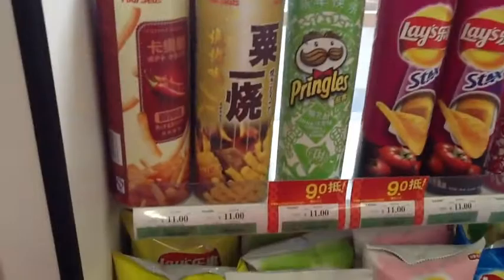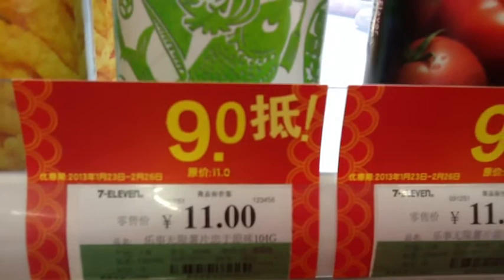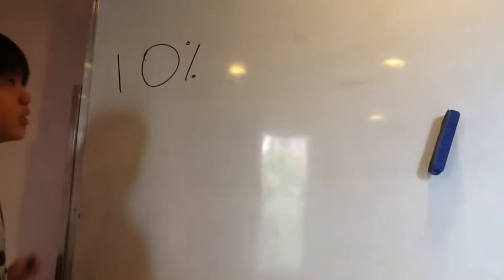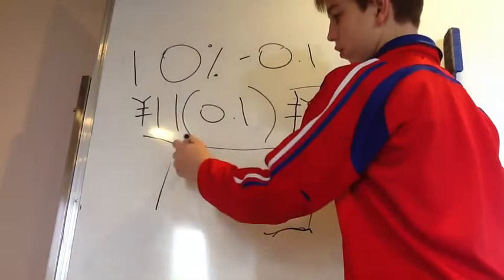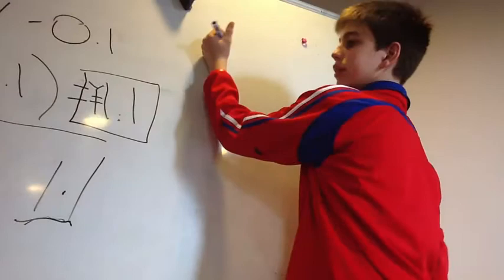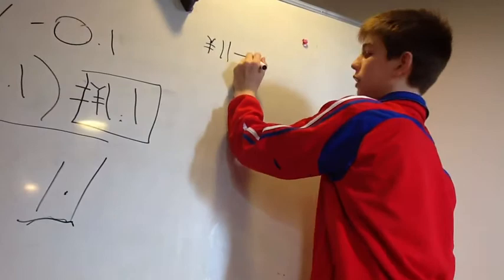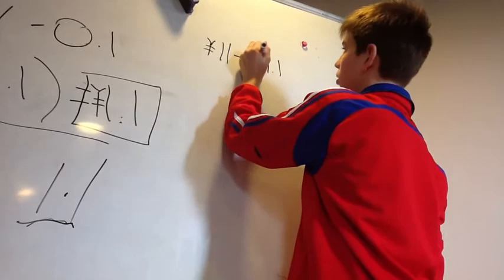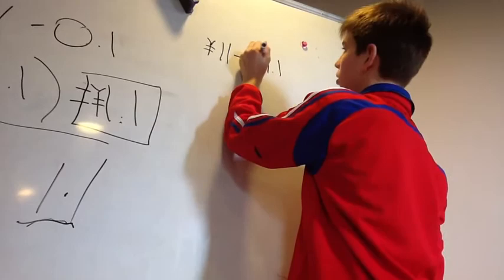Brooker,Nathan,Yau,Edward, Percent Discount